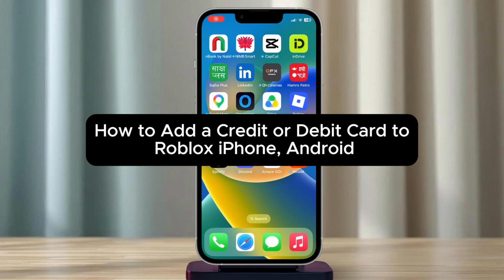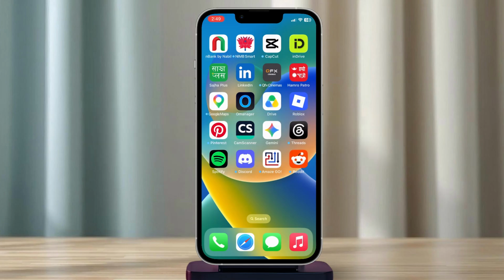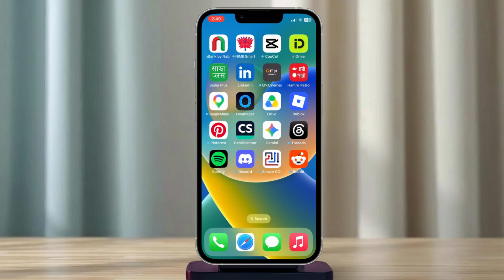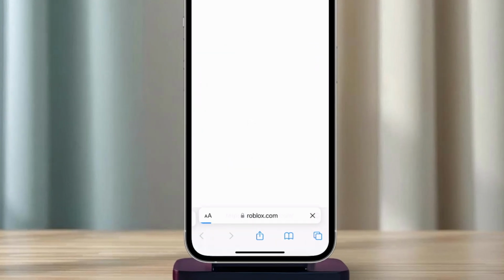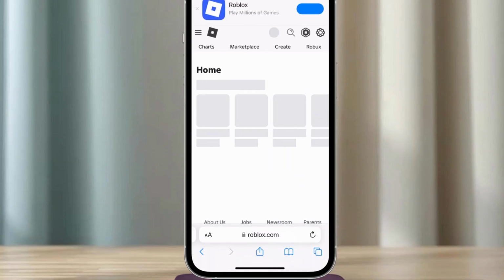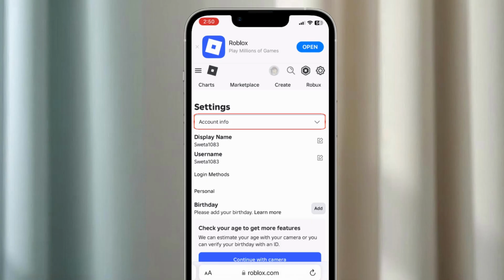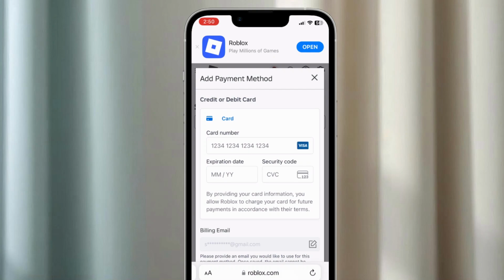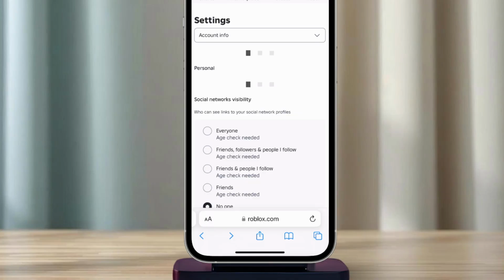How to Add a Credit or Debit Card to Roblox iPhone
How to Add a Credit or Debit Card to Roblox iPhone in this step-by-step tutorial. Learn how to add a credit or debit card to Roblox on your iPhone so you can make purchases quickly and securely. In this video, you'll discover how to add a credit card to Roblox, how to add a debit card to Roblox, and how to add a credit card or debit card on iPhone for Roblox payments. You'll also learn about the Roblox add debit credit card option, how to add a card to your iPhone Wallet, and how to redeem a Roblox gift card on your phone or iPad. Whether you're looking to add a credit card to Roblox, add a debit card to Roblox, or redeem a gift card on Roblox, this guide covers everything you need.

Timestamps:
0:00 Introduction
0:20 How to Add a Credit or Debit Card to Roblox on iPhone
0:55 Enter Your Card Details
1:20 Save Your Payment Method & Verify
1:35 Outro